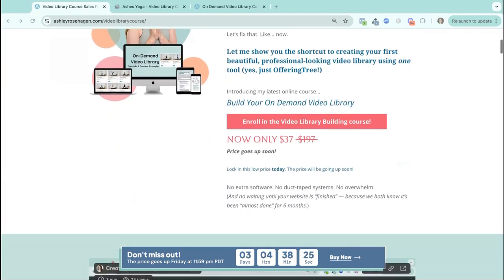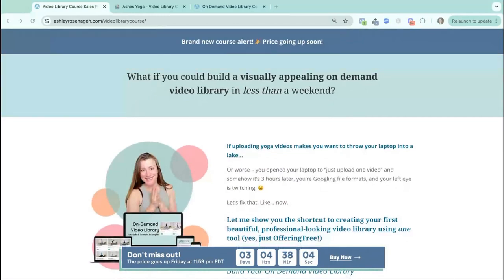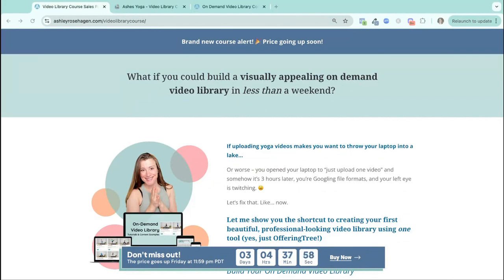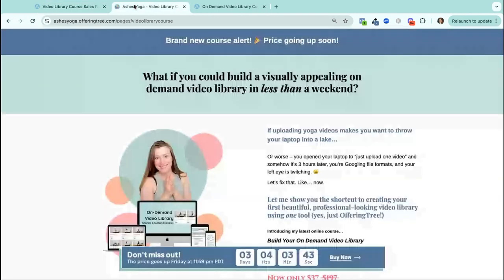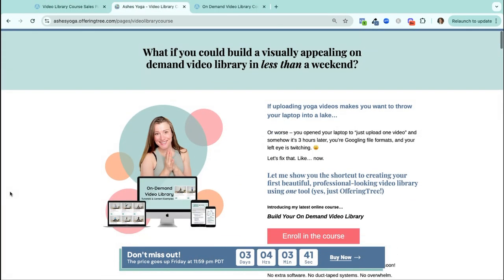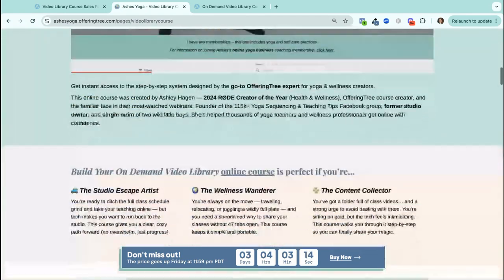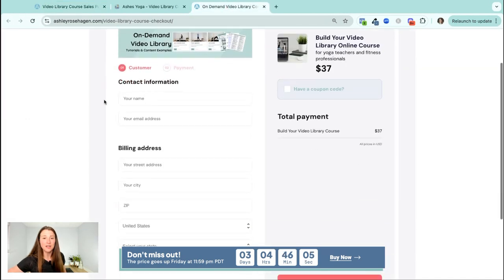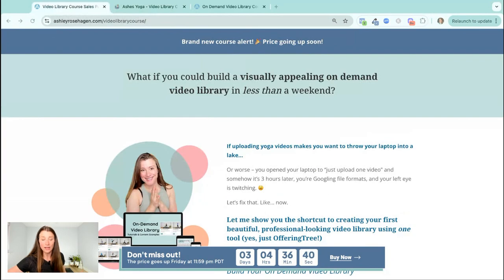I built TWO sales pages for one course (wordpress vs. offeringtree)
Think you have to hire a web designer to sell your yoga course? Let me show you how I built two sales pages for the exact same offer – one on WordPress and one with OfferingTree.

🎥 Logitech BRIO Webcam
🔅 Neewer Ring Light
💡 LED Wand Lights
🎤 Rode Wireless Micro
🔌 Apple USB-c to Lighting adapter

Ashley Hagen (E-RYT), started practicing yoga in 2010 to help improve her performance as a college athlete. In 2013, after experiencing the benefits of a daily yoga practice, she received her 200-hr yoga teacher certification and began teaching vinyasa yoga, the most accessible style of power yoga. Her classes are fun, yet challenging with focus on finding the yogi warrior within. She now mentors new yoga teachers develop confidence to teach ONLINE with ease and authenticity.